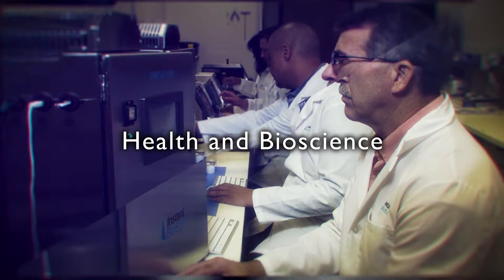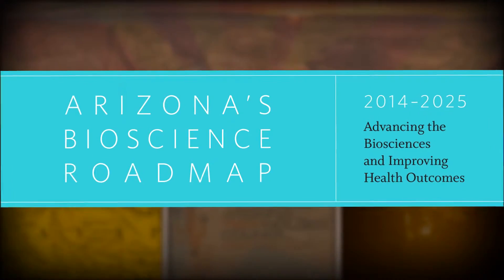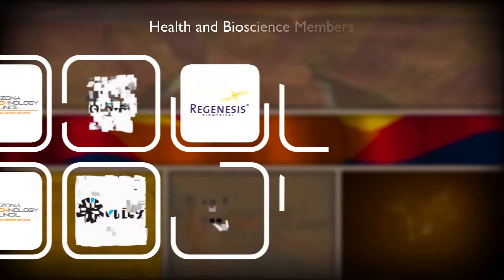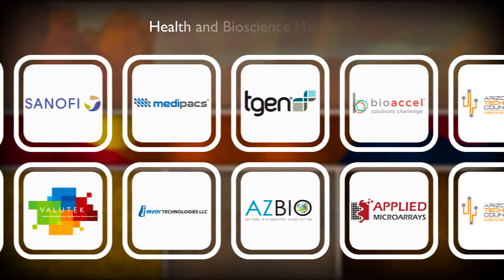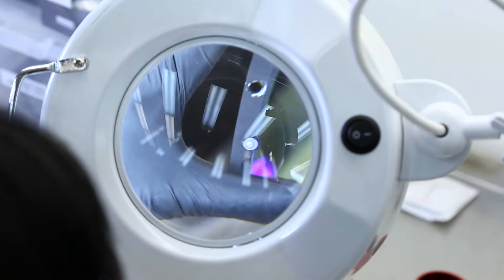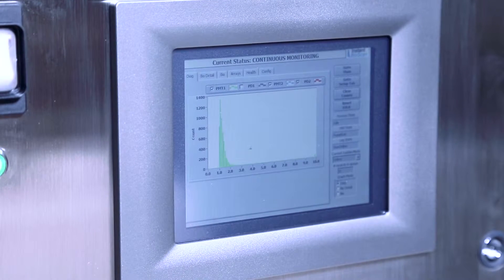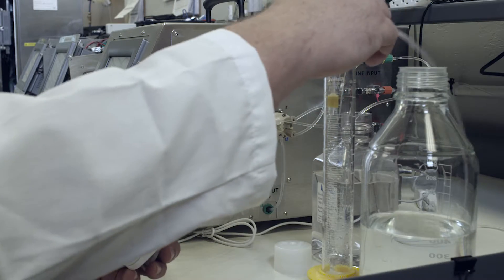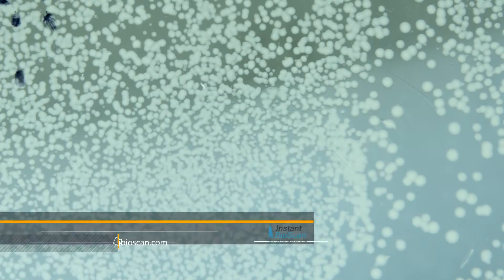Focus on Health and Bioscience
Featured speakers:
- Steve G. Zylstra, Arizona Technology Council
- Dewey Manzer, Instant Bioscan